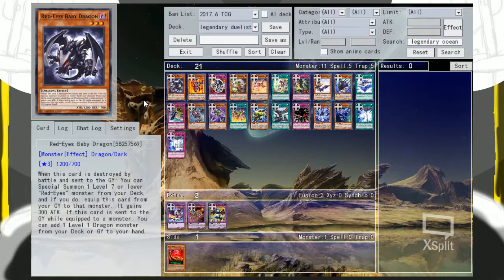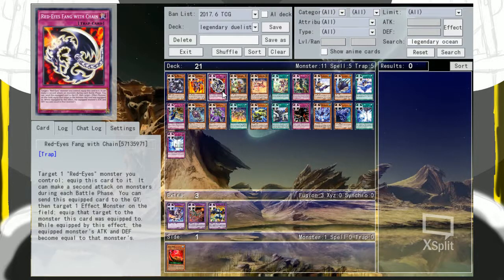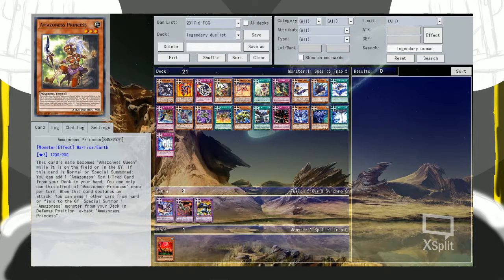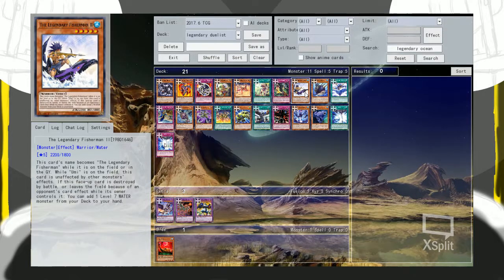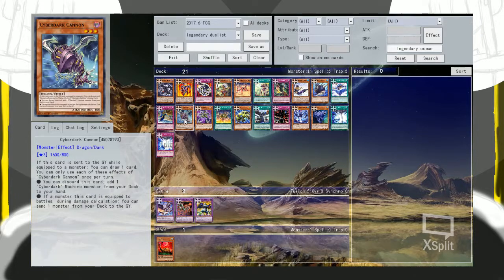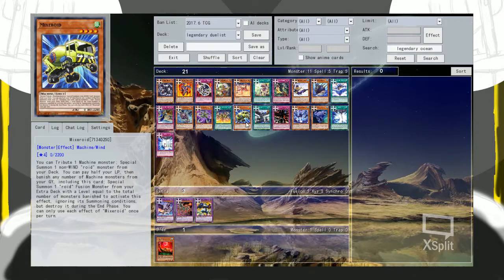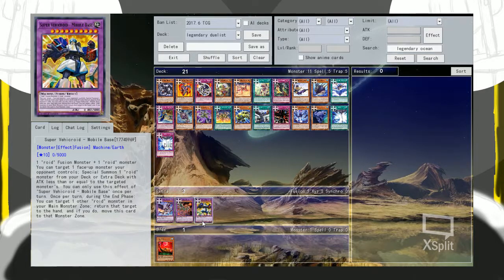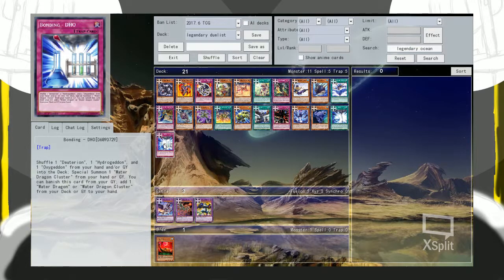The Quick Review: Legendary Duelist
We have a quick review of legendary duelist... Ugh at least it's not an hour long.